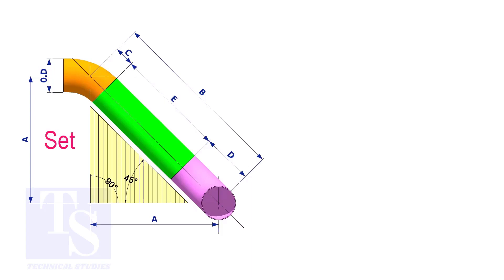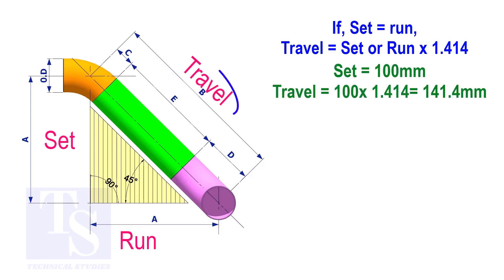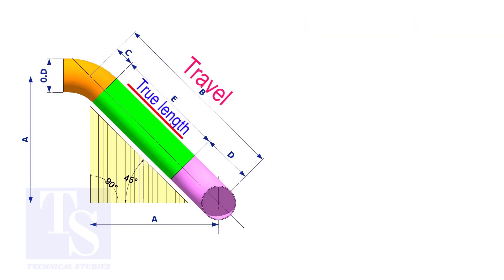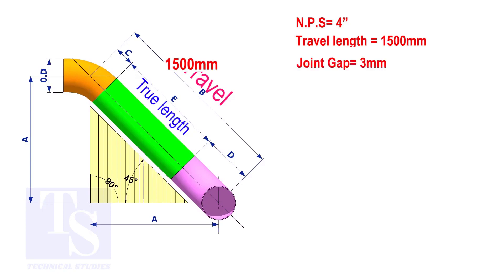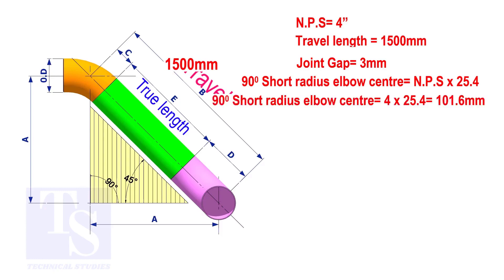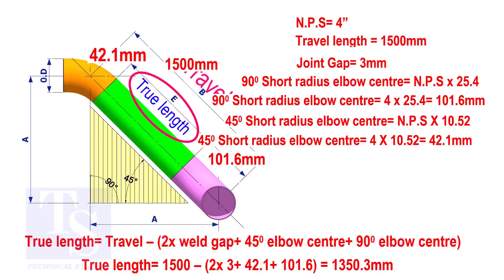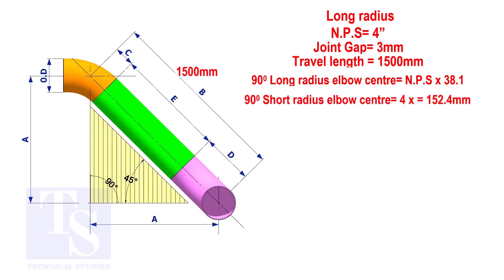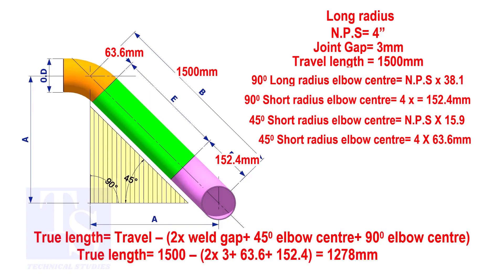How to calculate set run and travel on a rolled pipe spool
How to calculate set run and travel on a rolled pipe spool @technicalstudies.